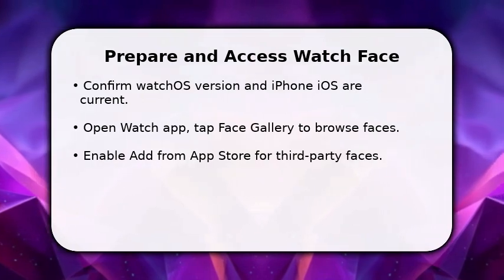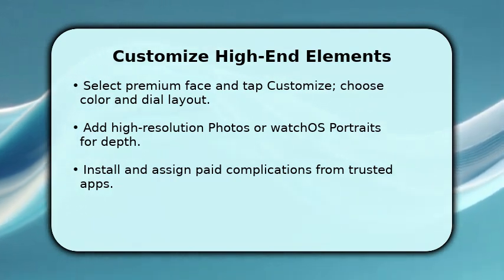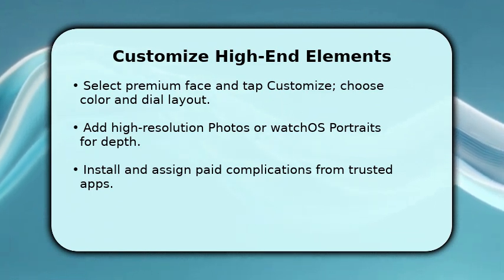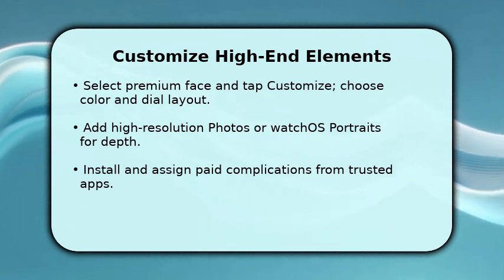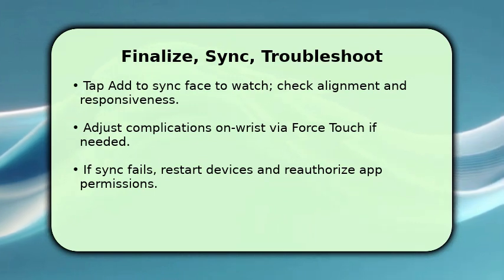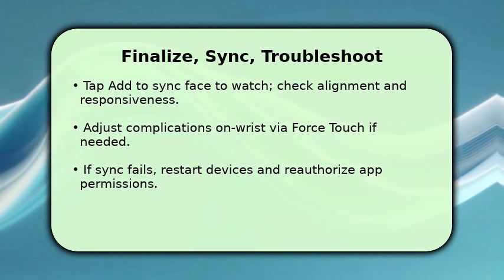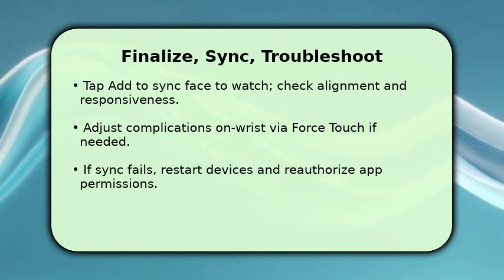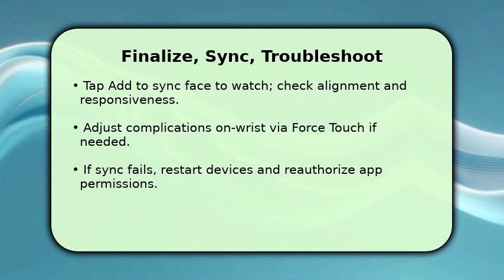How to Get Luxury Apple Watch Faces - Step by Step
Discover the exclusive world of luxury Apple Watch faces through our comprehensive guide. Step by step, learn how to access and personalize your watch with high-end designs that elevate style and sophistication.